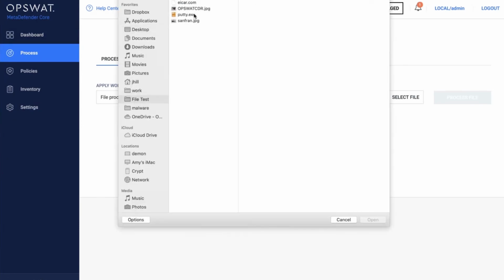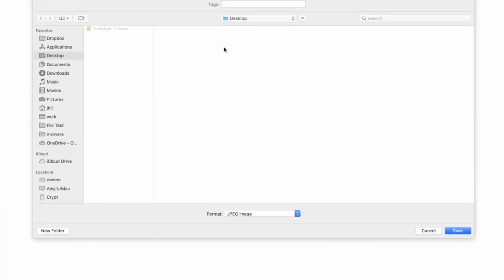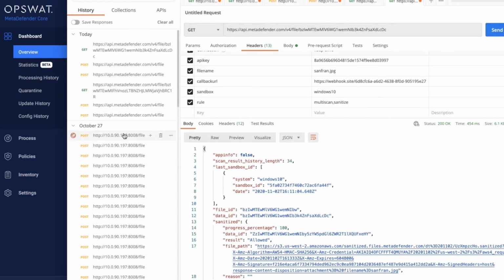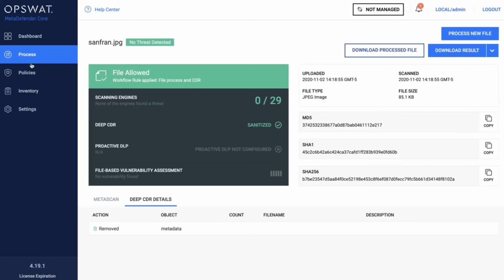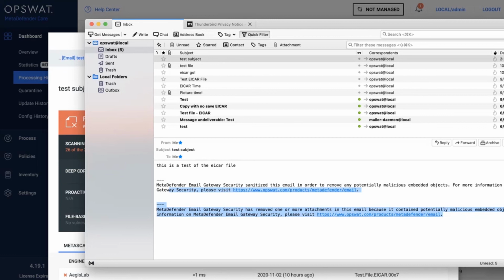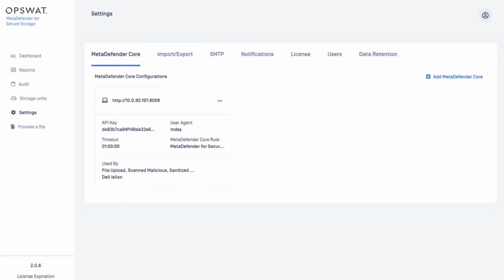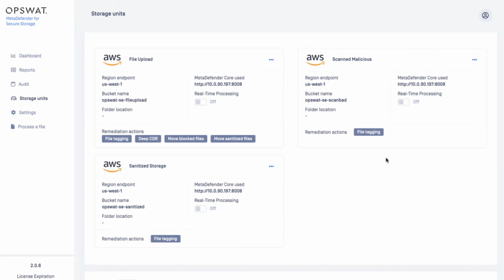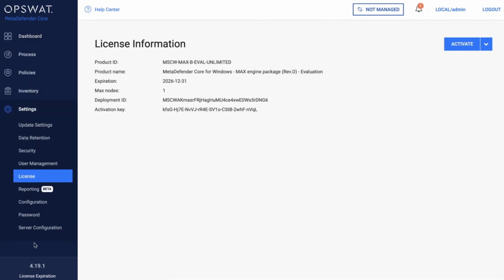MetaDefender Core & Cloud - Multi AV engine, CDR, and mail Demo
OPSWAT Multi AV engine, CDR, and email Demo